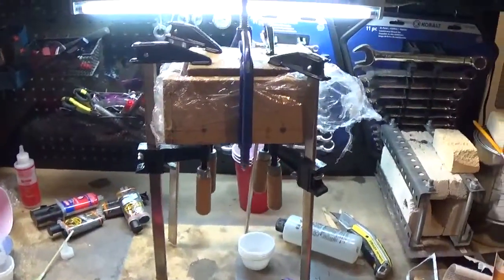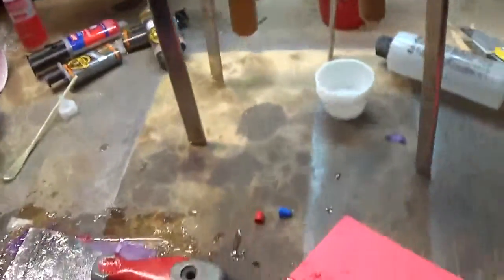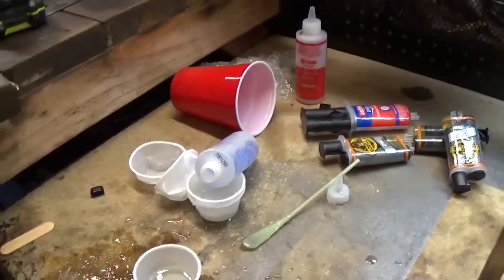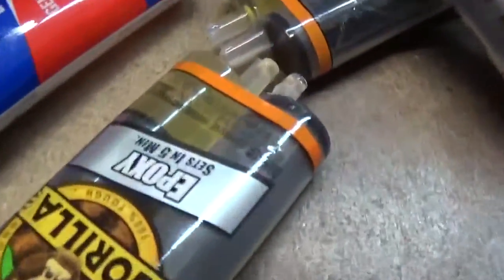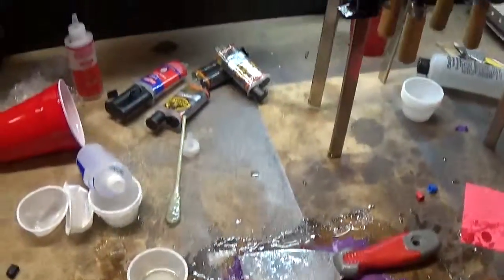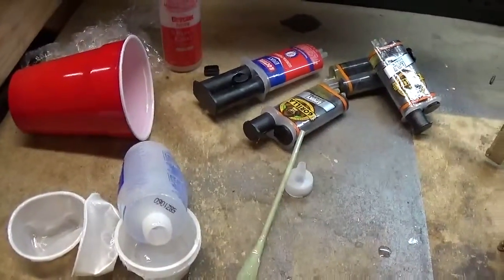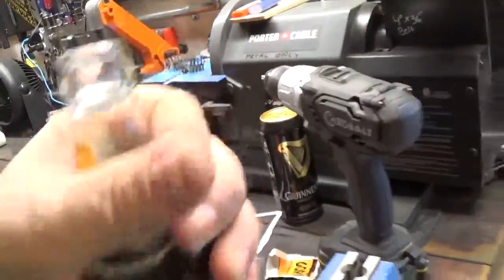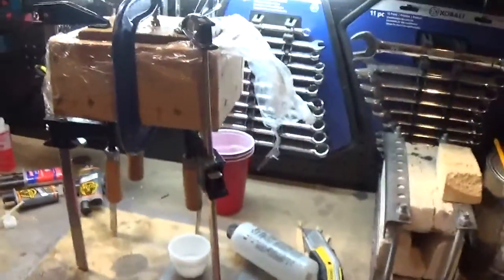Knife scale video #2, the crushing defeat!! Fail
Issues with epoxies put a wrench in my cogs of success. Next time I need more epoxy and need a way to low down the reaction!